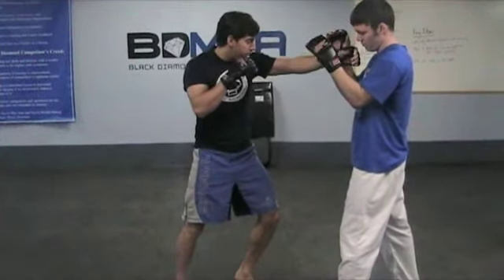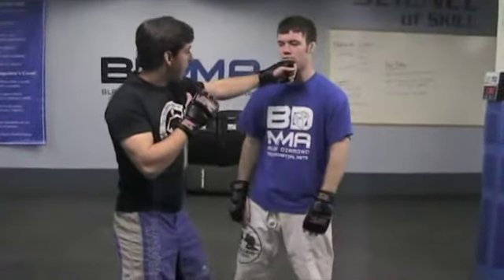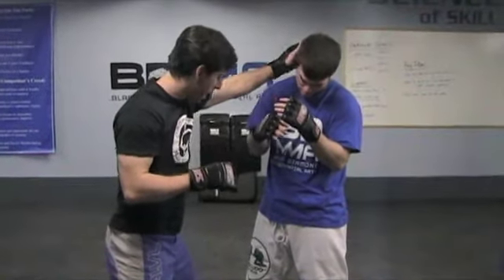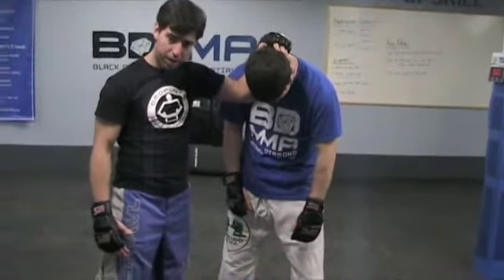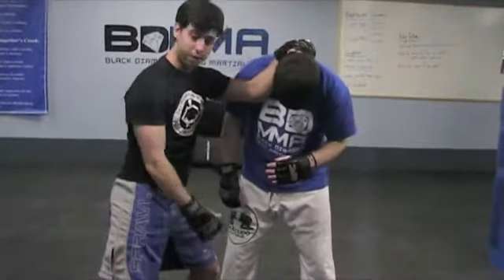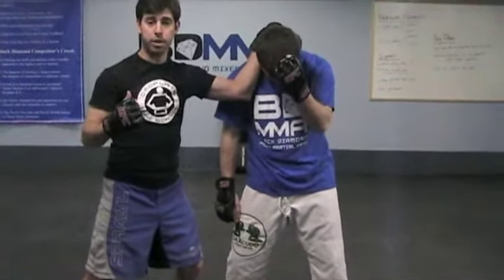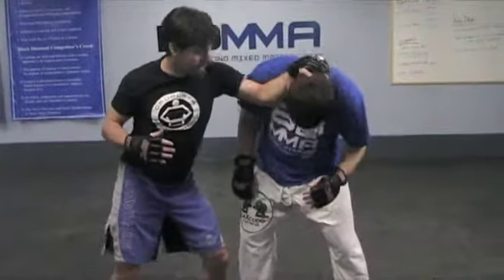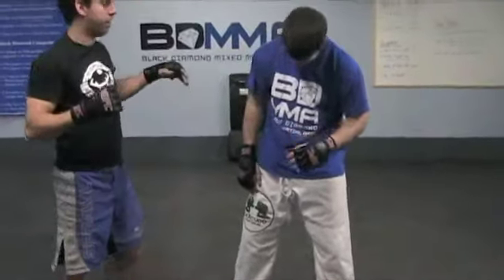MMA Q and A RI - (How to Elbow Strike for MMA)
Coach Brett shows a great elbow strike attack for mixed martial arts.